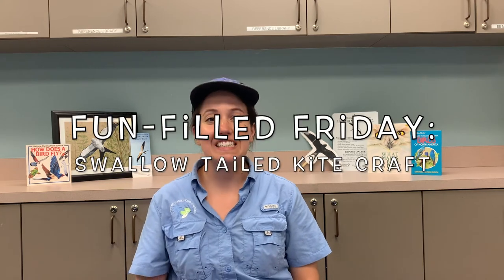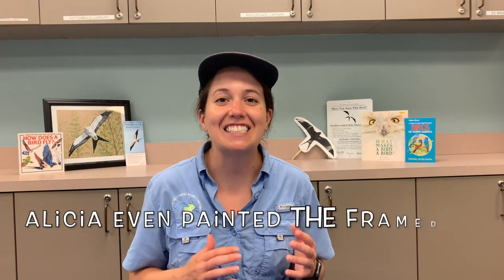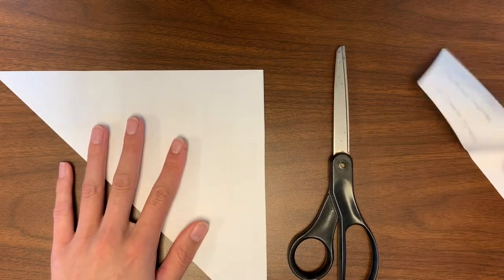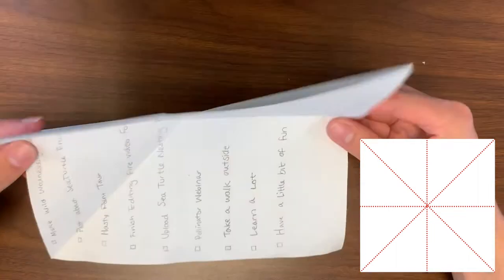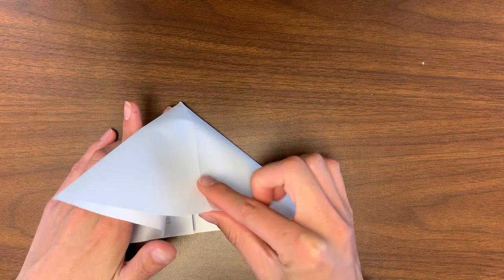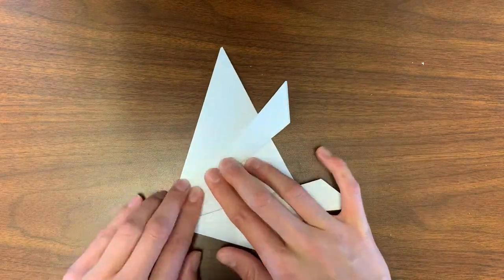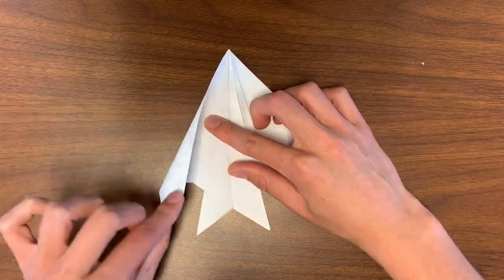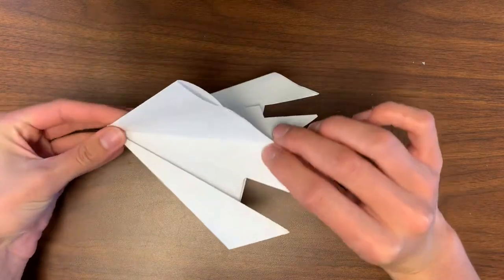Fun Filled Friday: Swallow Tailed Kite Paper Airplane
Learn a little bit about the majestic swallow tailed kite. Then stick around for a little origami--we are going to  teach you how to make a paper airplane that looks like one of these incredible raptors!